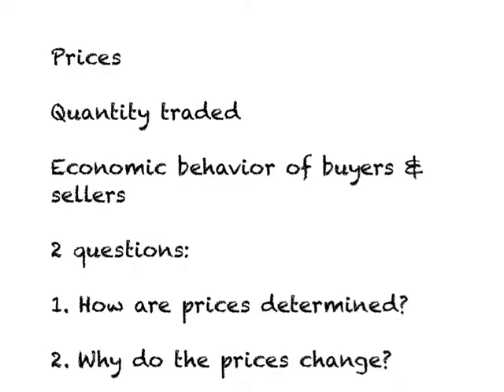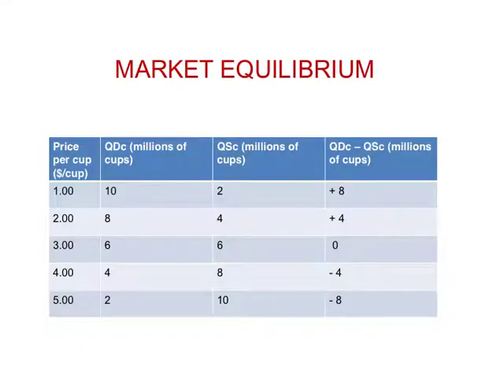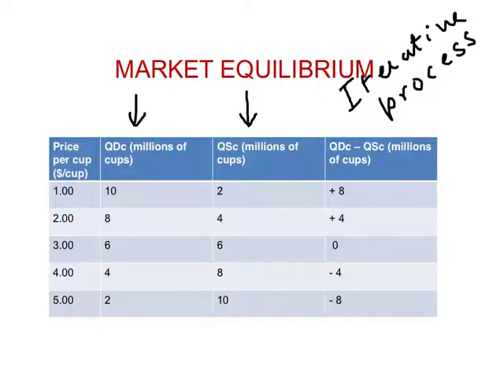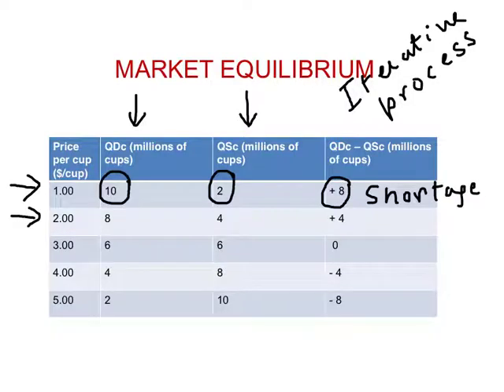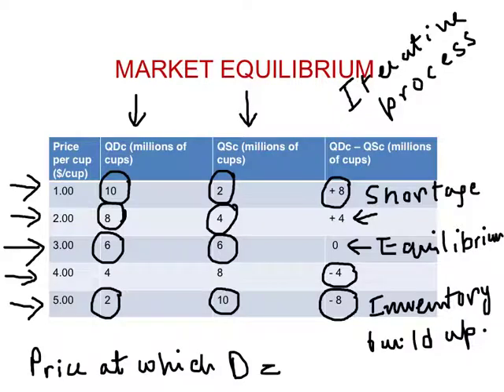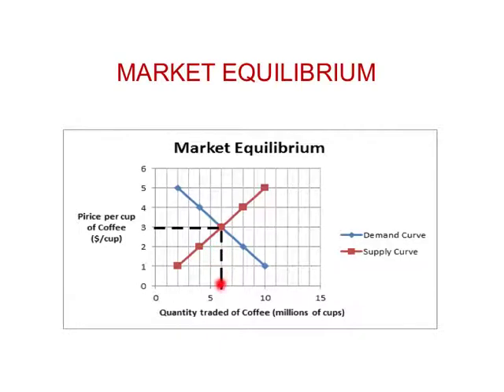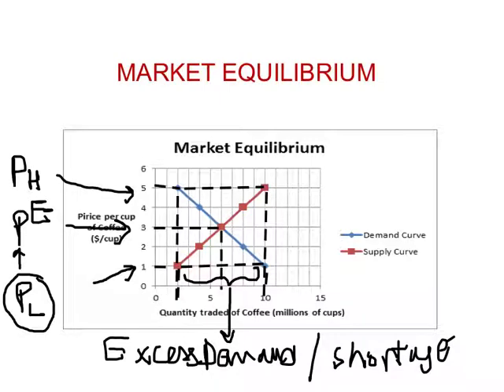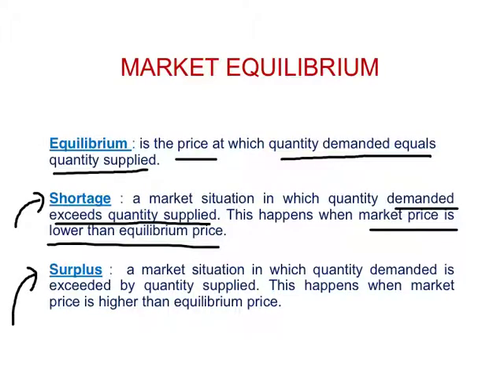Market Equilibrium 1 A